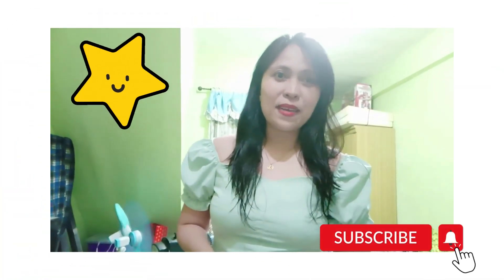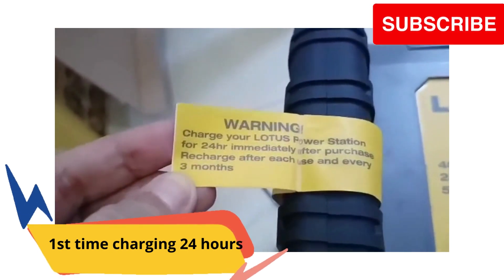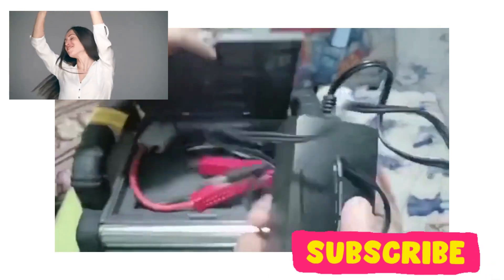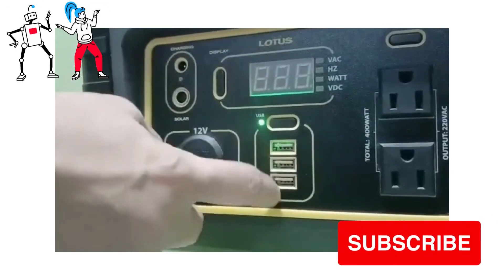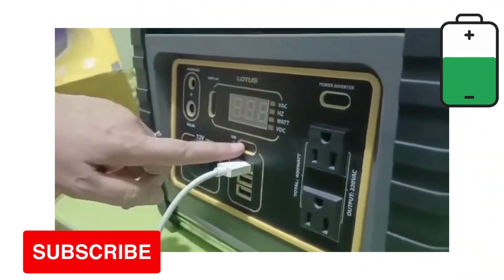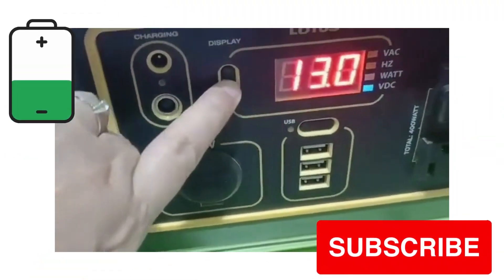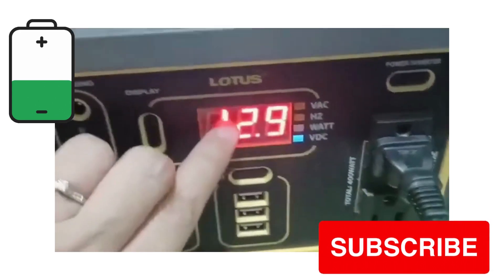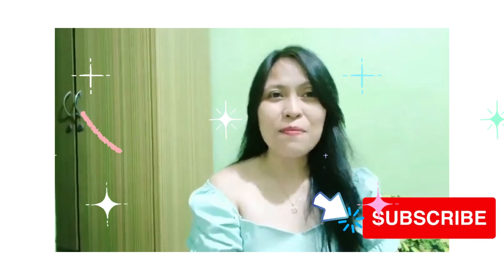MOMMY MHEL SULIT TIPS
Im sharing with you this  LOTUS 400 WATTS POWER STATION

If youre interested here are the links for Lazada and Shopee

DO  YOU WANT TO EARN EXTRA INCOME JUST BY  POSTING THRU FACEBOOK/TIKTOK/INSTAGRAM AND YOUTUBE